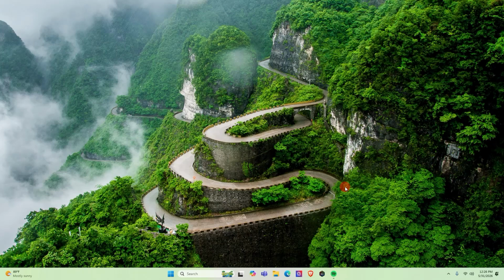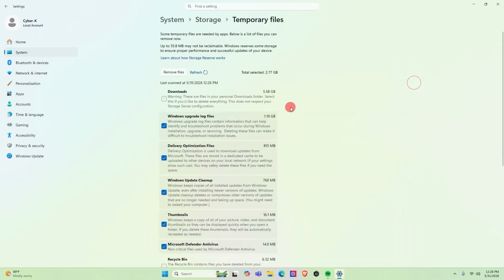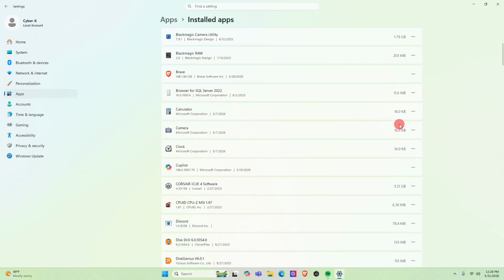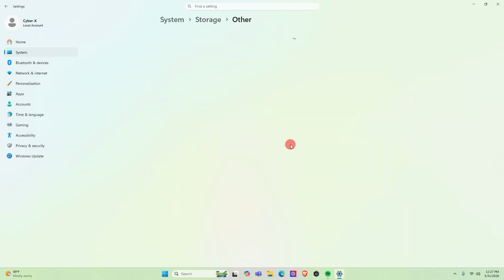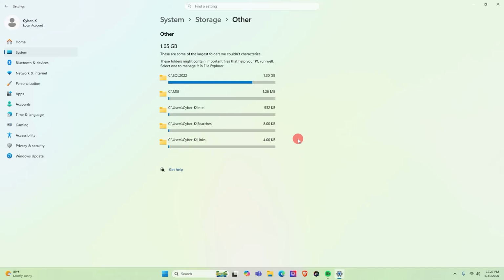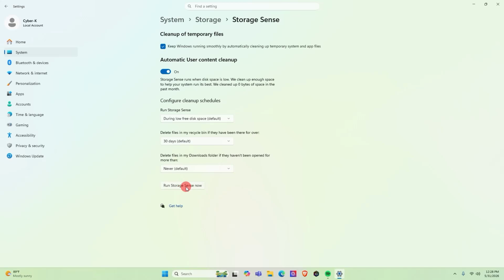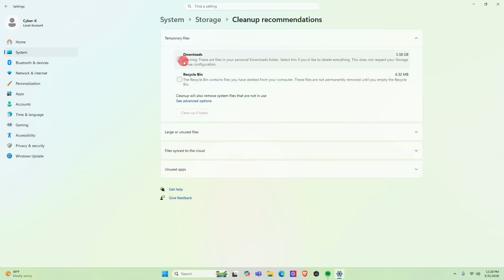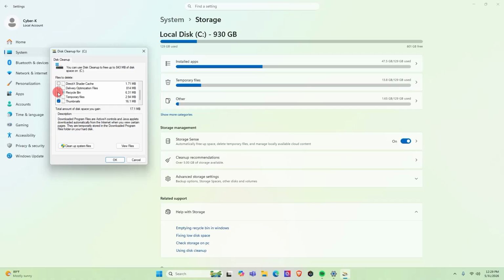Need Storage space? Try these steps | Windows 11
Some steps to take in an effort to clear clutter and open storage space on your pc.